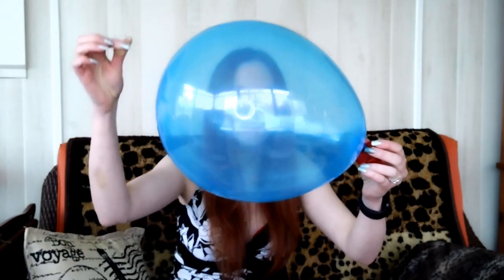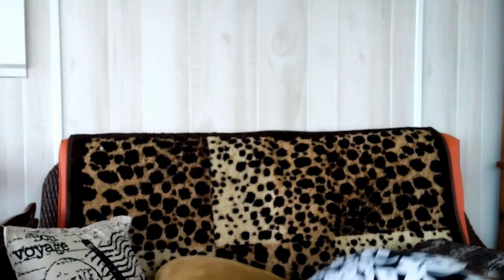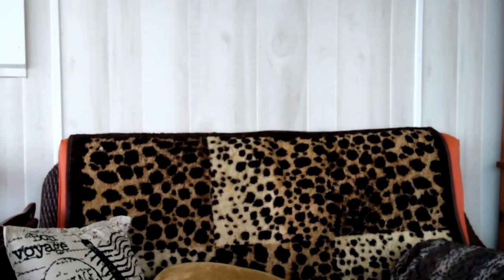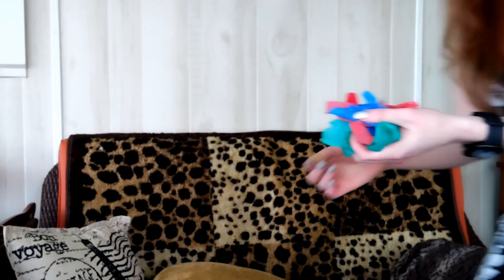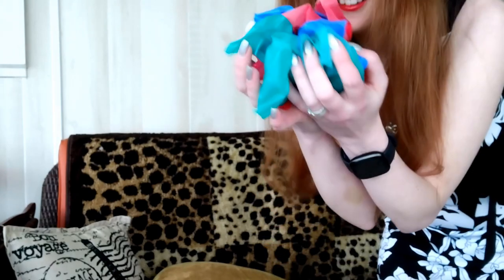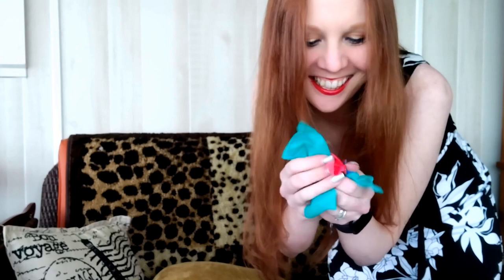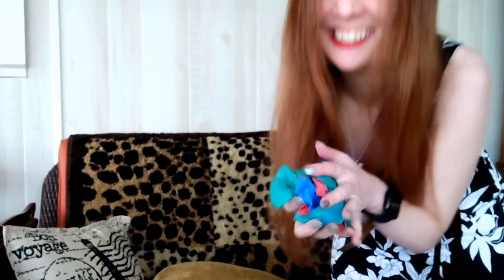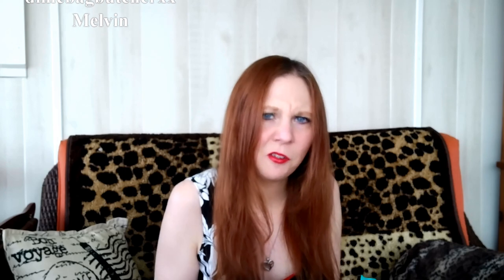Popping 7 Pastel Balloons with a Sewing Needle | Balloon ASMR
In this Carissa Loves Balloons video, I am popping 7 pastel balloons with a sewing needle.  Please enjoy this balloon popping ASMR fun from your silly balloon popping girl :).

Amazon Balloon and Inflatable Recommendations:
Includes items I've used on this channel as well as balloons, inflatables, and accessories similar to them that I thought you'd like.

My Tier 3 members receive a monthly handwritten letter from me with a balloon or balloon piece from one of my videos :). All members get a postcard from me as a thank you on their first month as well ❤

Want to send me balloons or inflatables to blow up?  I have an address for that!
Letters/Small packages:
6110 E. 51st Pl. #33578

(All balloons/inflatables sent must be in a sealed, unopened container, please :). Thank you ❤. )